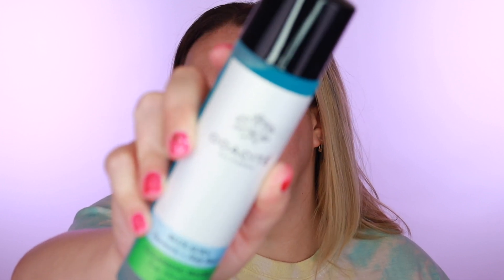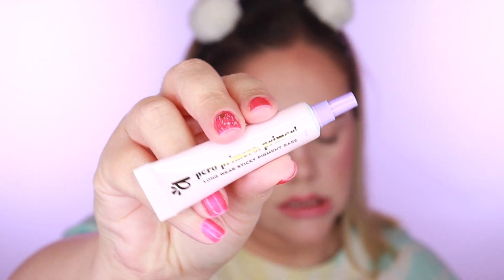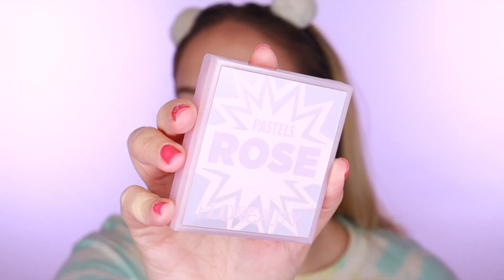BOXYCHARM PREMIUM | FEB 2021 | UNBOXING & TRY ON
Hello my loves! It's time for another unboxing: Boxycharm Premium February 2021! We'll be trying on the items as well go so you can see them in action as well!

— Truly Beauty (code: TRULYAAW14 to save 15%)
— Facetory (code AMIEERICA20 to save!)